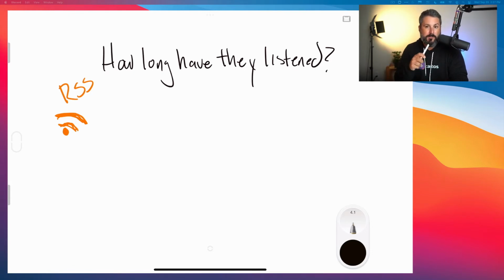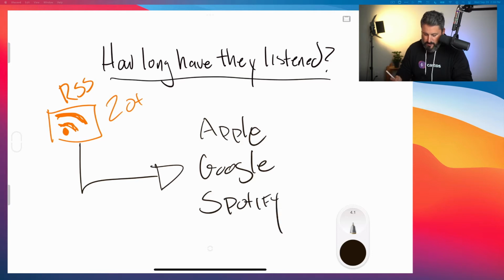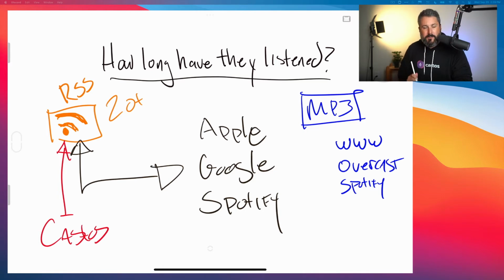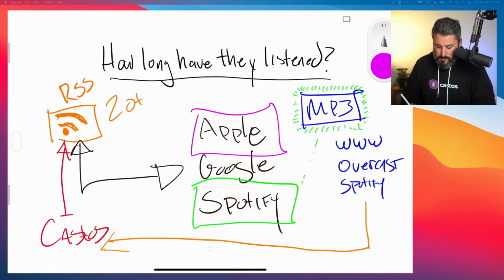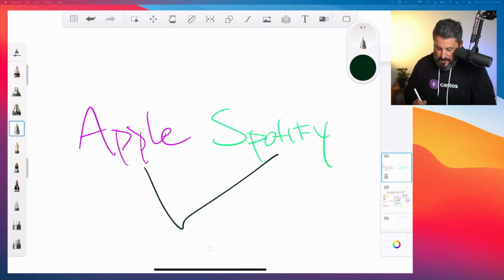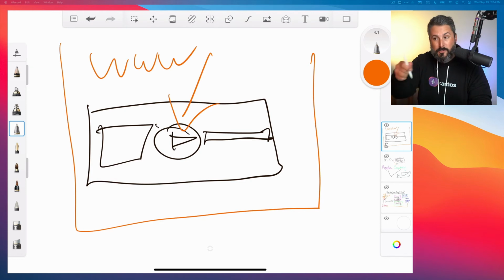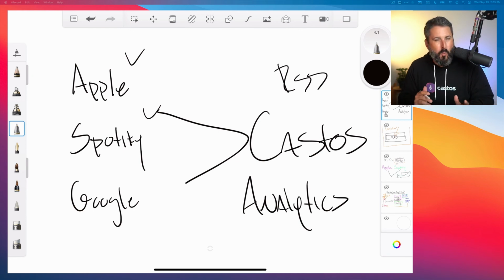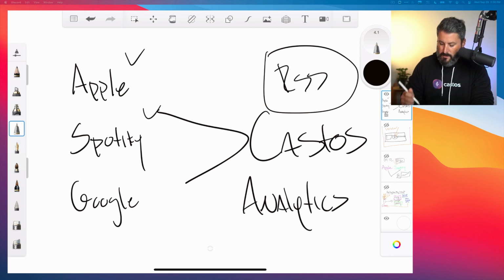Where to get podcast listen time data. Why you might not want THIS 🤔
If you're searching for podcast listen time data, the search might be a littler harder than you think. Since podcasts publish over the open standard of RSS,  tracking and reporting data is a little more challenging. Places like Apple, Google, and Spotify will give you listen time data for listens *only* in their apps.

I'll explain that in today's video and how that might challenge the open standard we enjoy with podcasting.